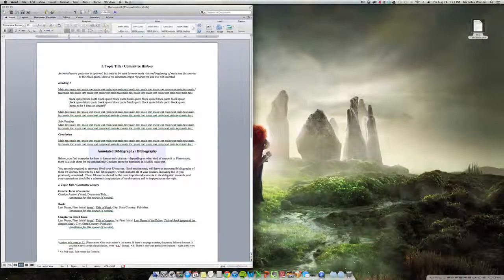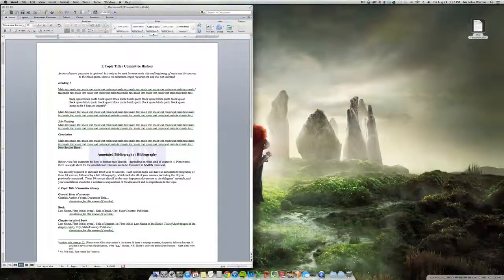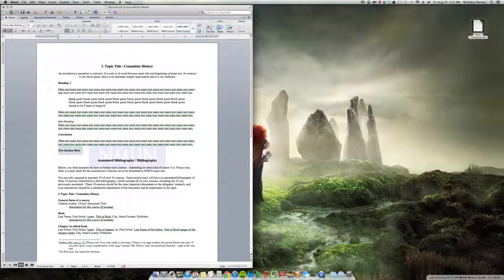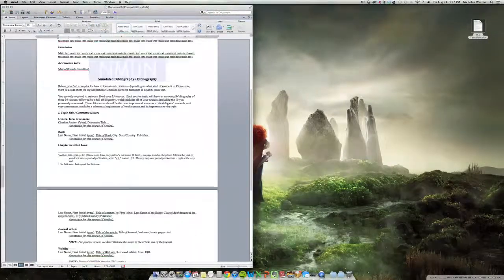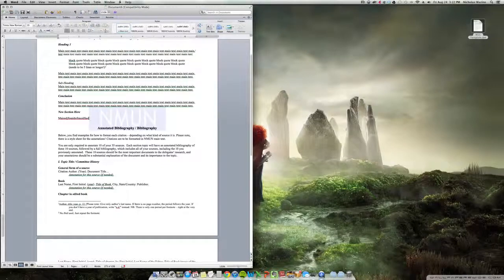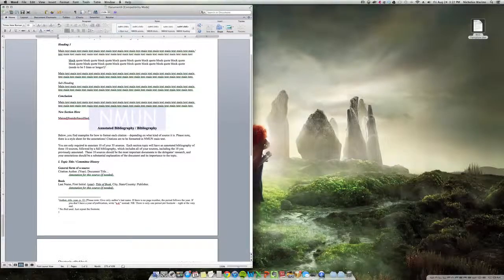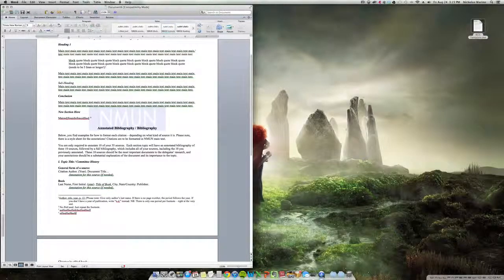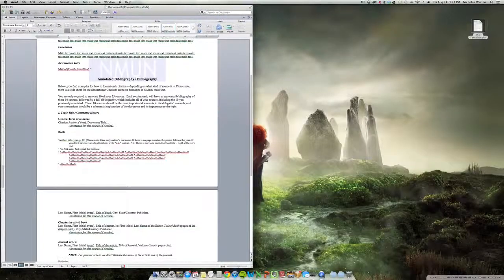NMUN Styles Tutorial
Nick explains how to use the NMUN background guide template